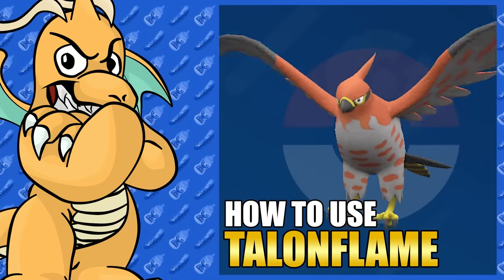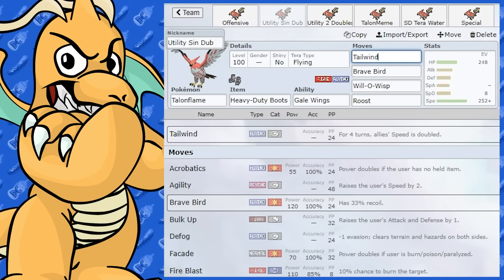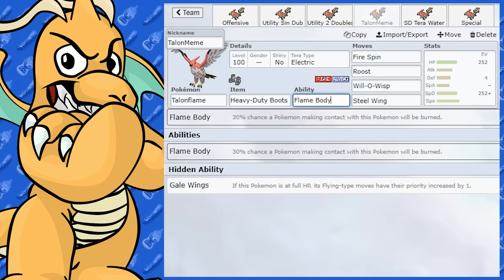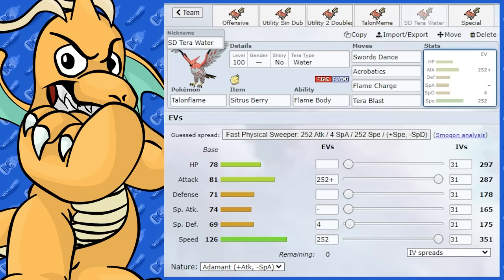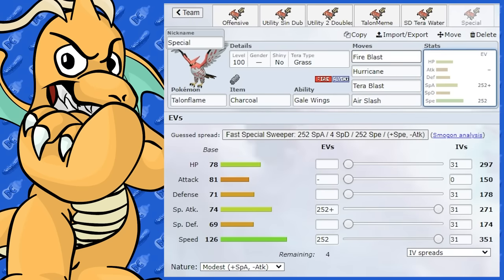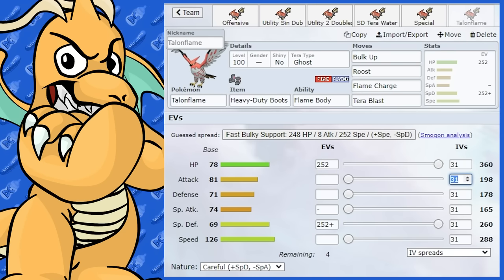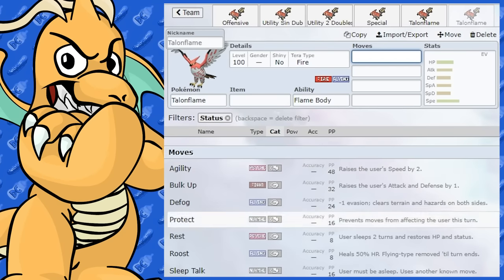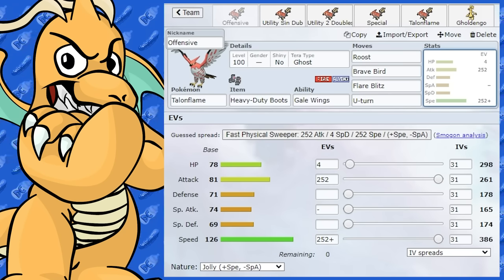Best Talonflame Moveset Guide - How To Use Talonflame Competitive Gale Wings VGC Scarlet Violet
My Best Talonflame Moveset Guide Pokemon Scarlet & Violet
How to Use Talonflame competitive VGC and fun movesets !